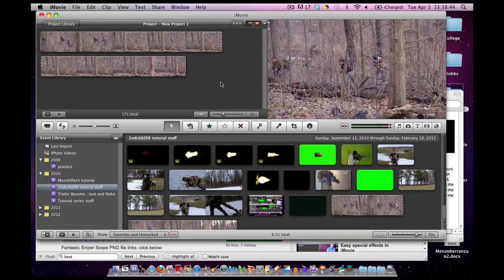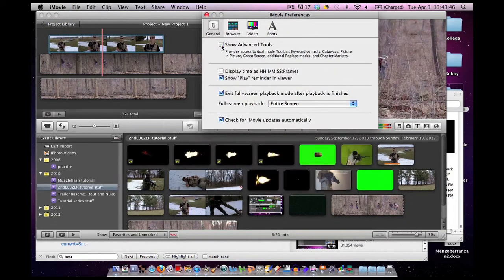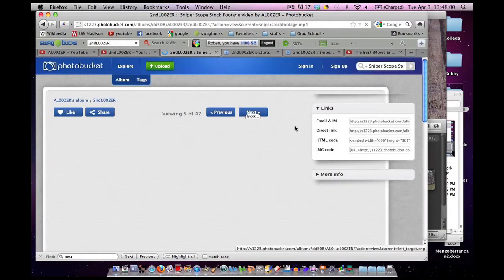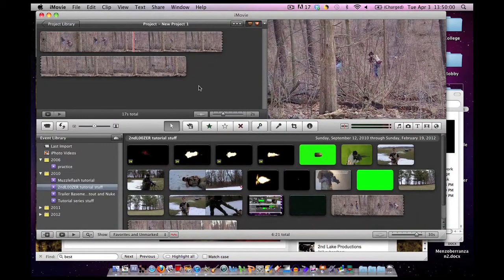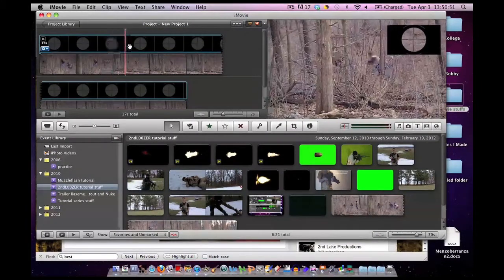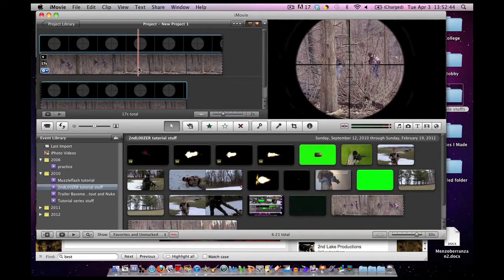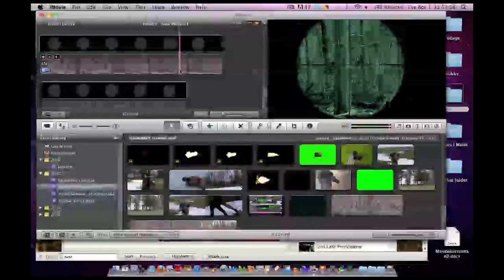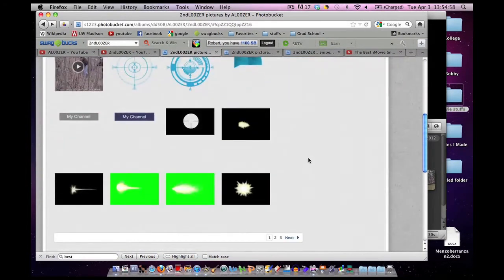iMovie11 / iMovie09 Easy Sniper Scope Tutorial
--Read Description!

iMovie Sniper Scope Tutorial

Step by Step Instructions:
-click on "iMovie" (at the top left of the screen)
-click on "Preferences"
-click on "General"
-check the box "Show Advanced Tools"
now "Picture in Picture" is enabled (along with other helpful tools)
-put your video that is going to be your background from your event library into your project timeline
-Right Click, Save As. Or click download, Make sure to save the file as a .png file
--Take your picture from your folder where you saved your picture and drag it to on top of your video footage in your timeline
-Resize the photo and change the duration

Browse around the photobucket account for more sniper scopes that you might enjoy

Frequently Asked Questions (FAQ):
none so far, so comment!

Photobucket - FREE movie assets we made for you!! :)